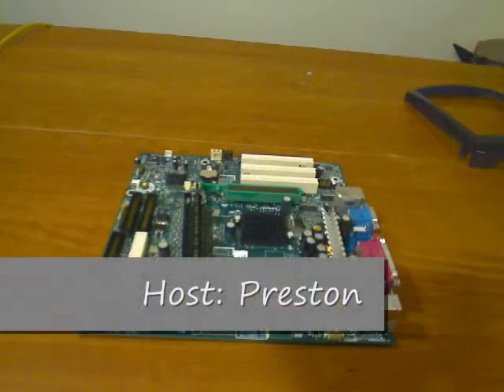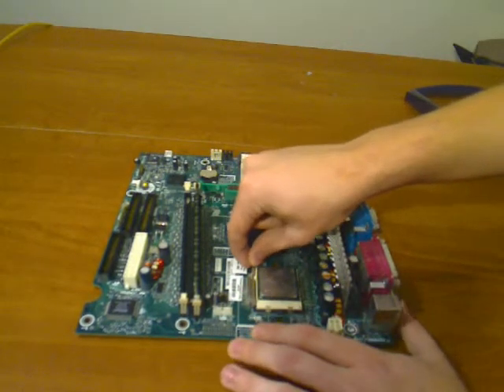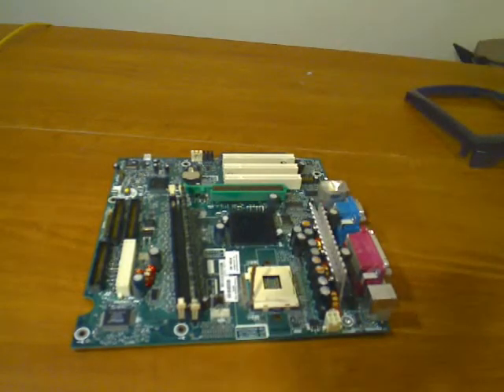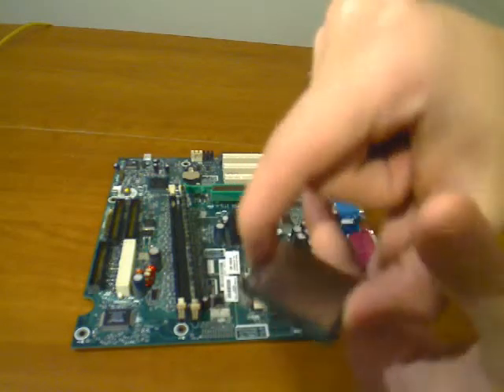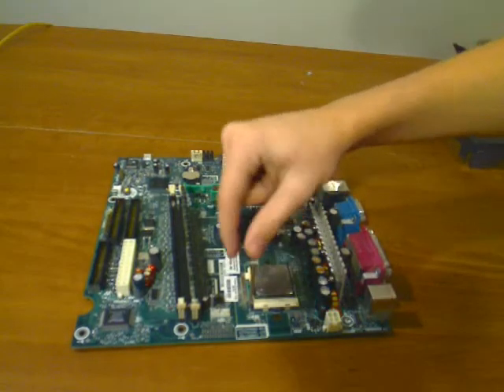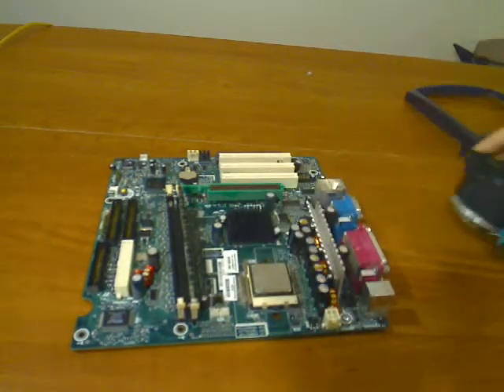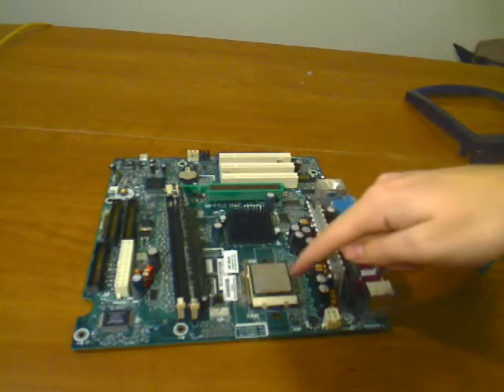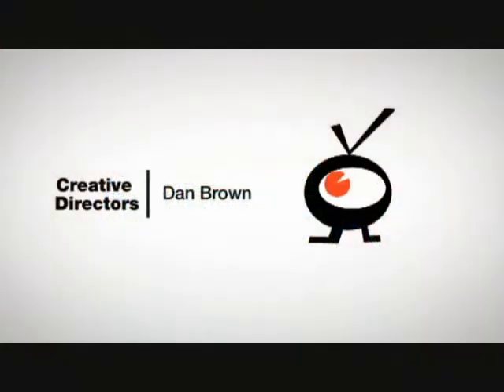How to Install a CPU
Simple tutorial on installing a CPU